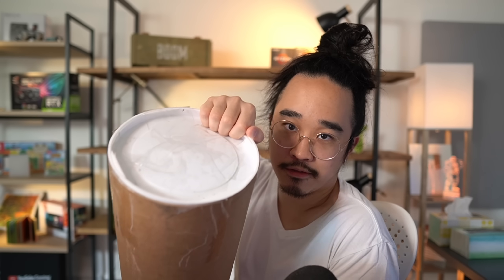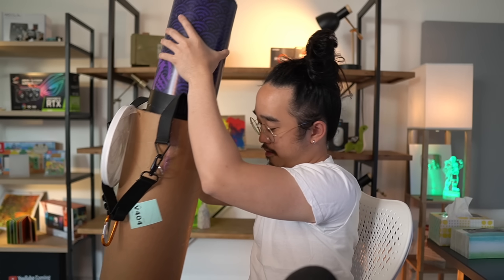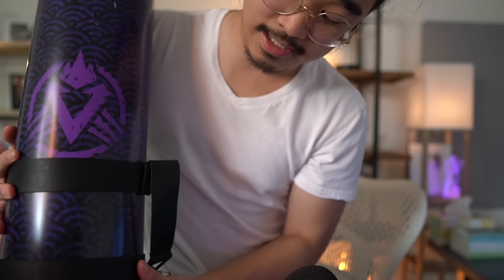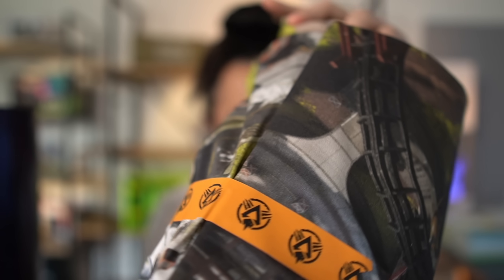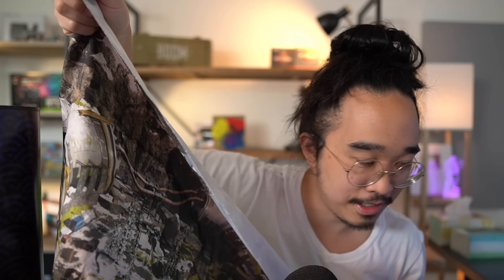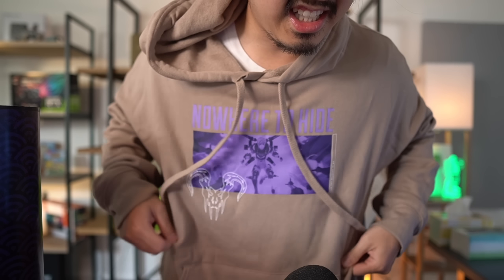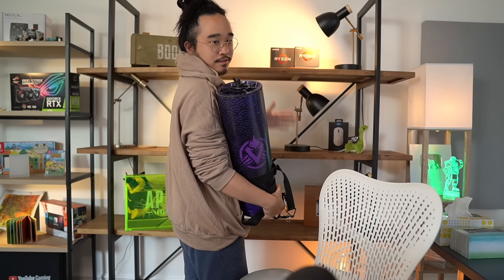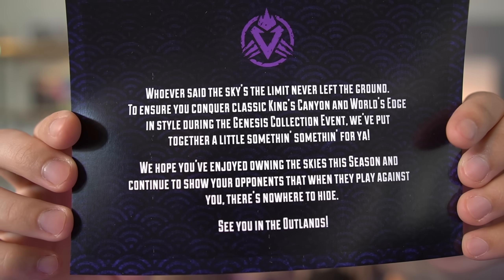Apex Legends sent me a SECRET PACKAGE for the Genesis Collection Event!!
►Super cool package for Apex Legends came in the mail the other day - this time from Respawn!